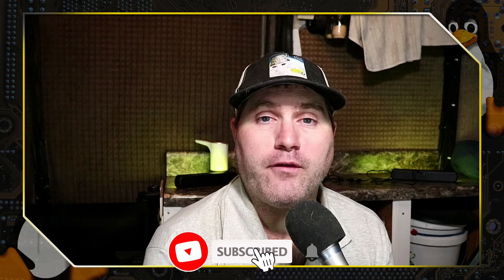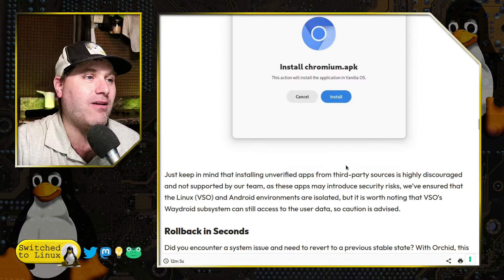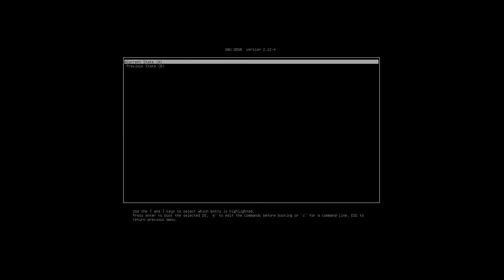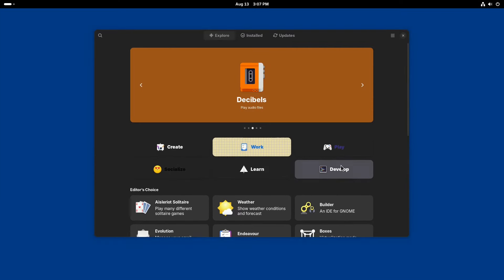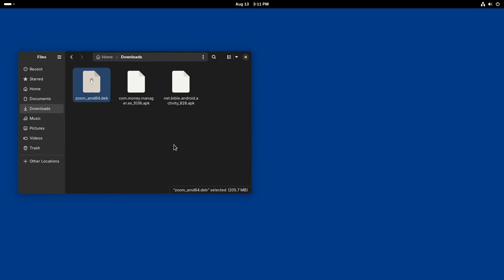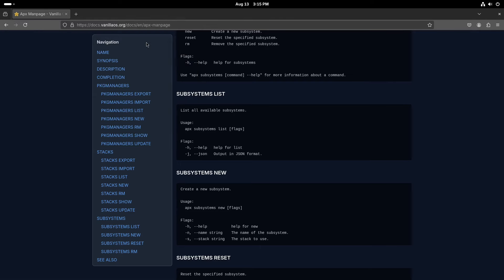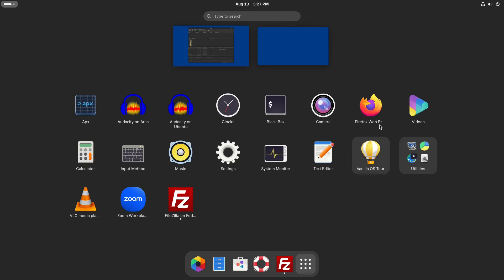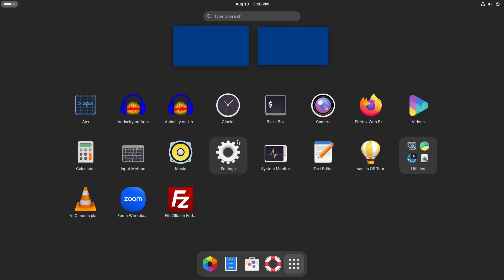Vanilla OS 2 Orchid - Some Issues in an Amazing Distro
Today we look at the new immutable Vanilla OS 2. We talk about how the immutability works, the issues I had, and the amazing things it can do.

00:00 - Intro
01:35 - Website Info
04:30 - Immutable Strategy
05:15 - Installation NIGHTMARE
09:00 - Boot into the VM
12:27 - Linux Subsystems
15:00 - Fileroller deb and (sort of) apk
15:45 - The Problem with Android Apps
17:00 - Package Management
19:30 - Limitations and Benefits
21:50 - Setup a Subsystem
27:00 - Who is This For?

Support Switched to Linux!
🐸 Gab: @switchedtolinux
💡 Minds: @switchedtolinux